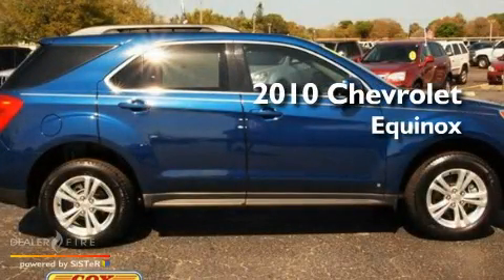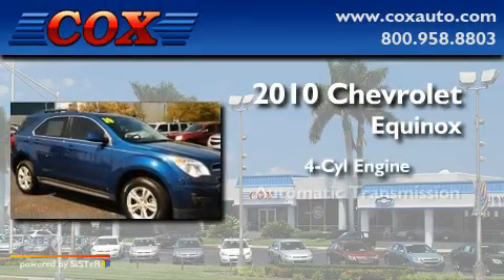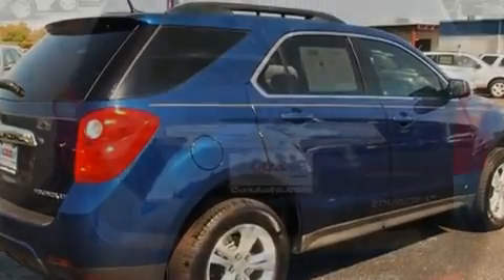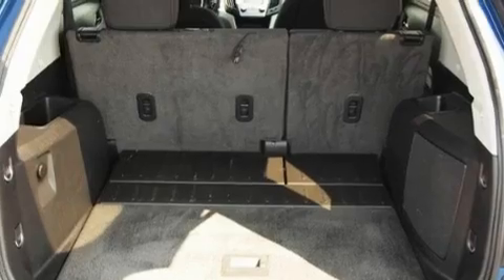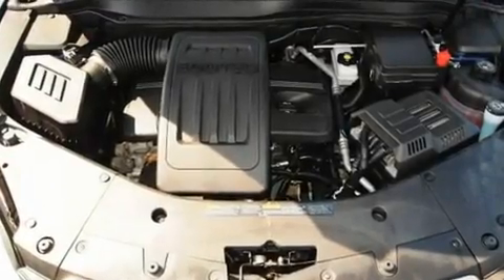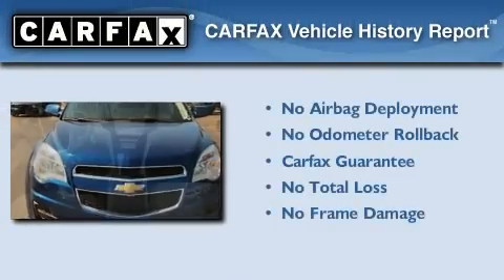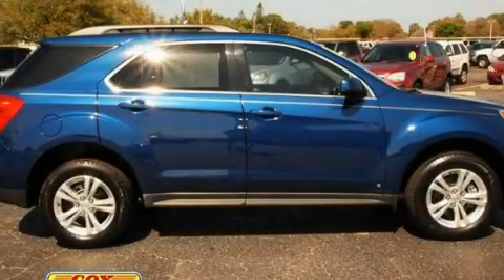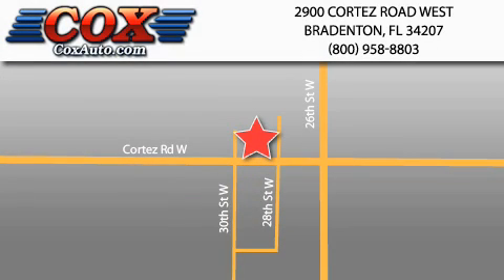2010 CHEVROLET EQUINOX Sarasota FL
Year : 2010

 Make : CHEVROLET

 Model : EQUINOX

 Engine : --

 Trans . : automatic

 Exterior : blue

 Miles : 16,429

 Interior : gray

 Cox Automotive

 2900 Cortez Road West

 2010 CHEVROLET EQUINOX Bradenton FL